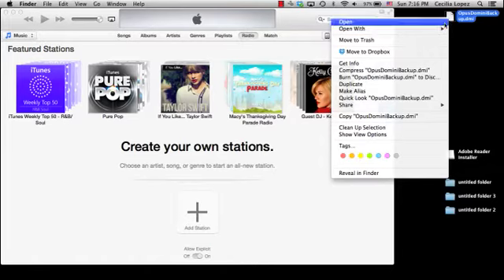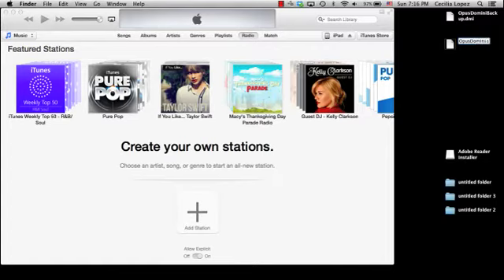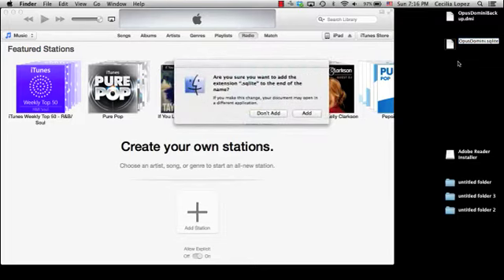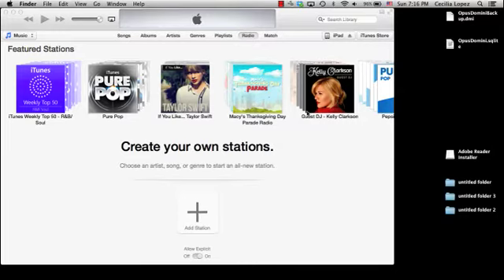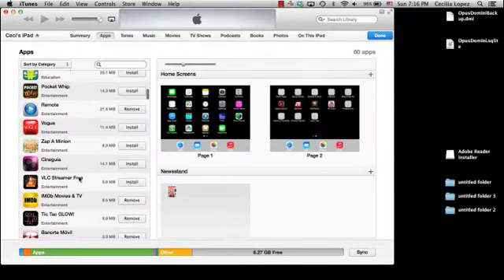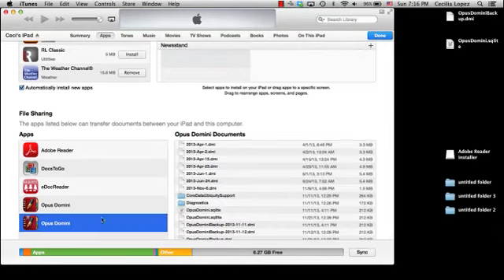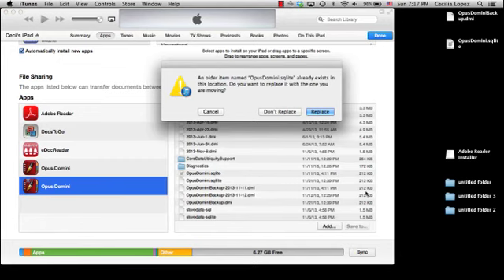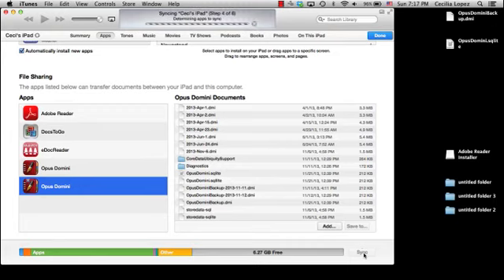Restoring Backups in Opus Domini MobilePro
This video shows how to restore a backup in Opus Domini Mobile versions.

1. First locate your backup and make a duplicate of this file.
2. Rename the duplicate "OpusDomini.sqlite"
3. Connect your iPad or iPhone
4. Select IPad or iPhone
5. Select "Apps"
6. Scroll to the very bottom and from the apps shown under "File Sharing" select "Opus Domini".
7. Look at the right of the screen, where the documents are and click the "Add..." button
8. Select your backup file
9. Press the "Sync" button
10. Restart Opus Domini.

If you need help or the restore fails - please contact our support team.